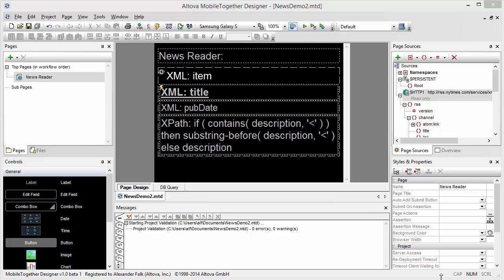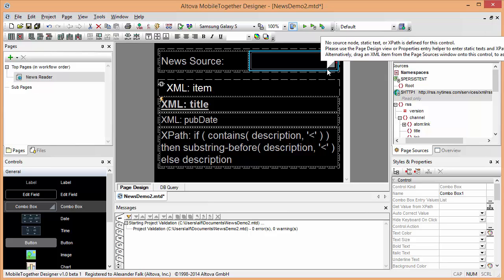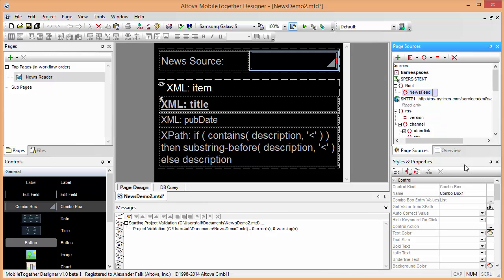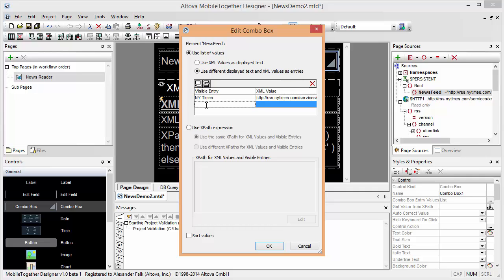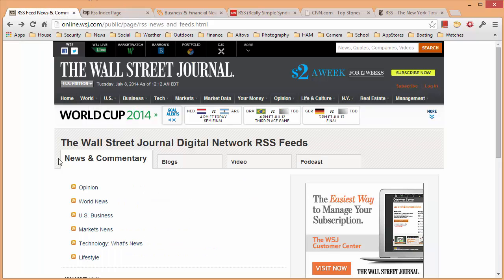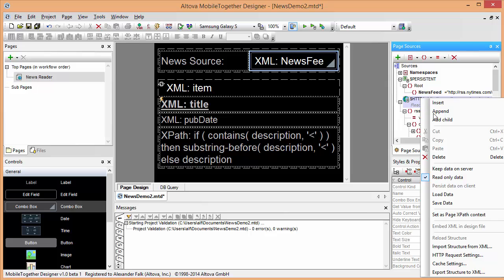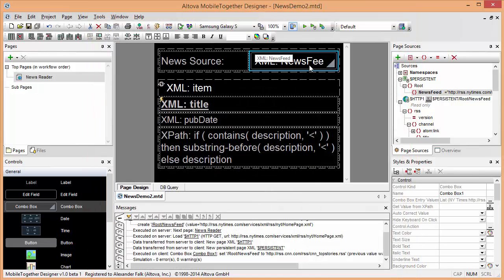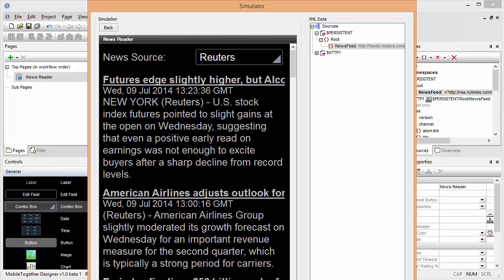Extending a Basic Solution in MobileTogether Designer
In this demo we extend the simple RSS News Feed Reader that we've previously built using MobileTogether Designer. We add the ability to switch between different RSS Feeds as news sources and persistently remember the last selection on the client.